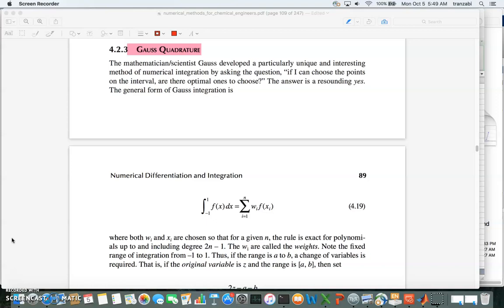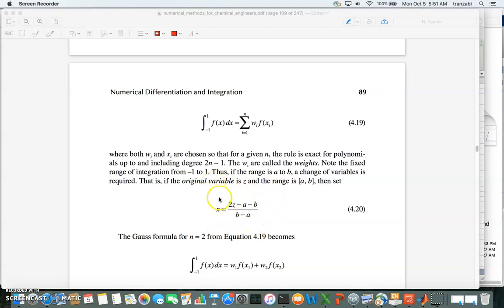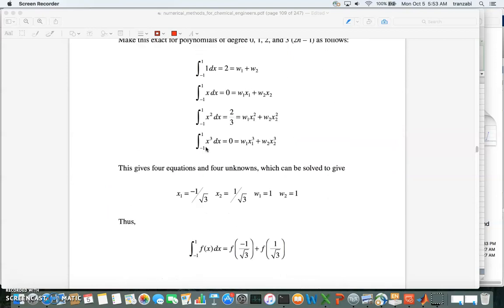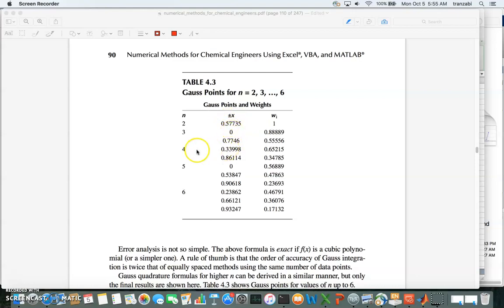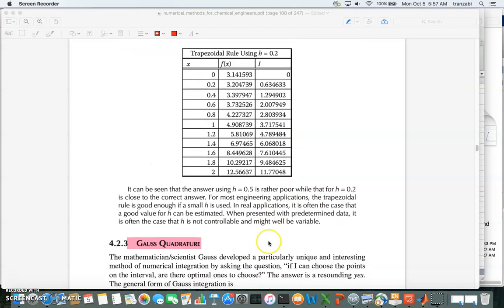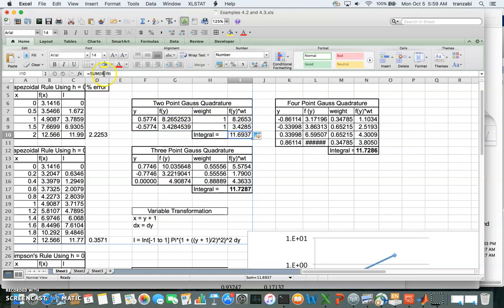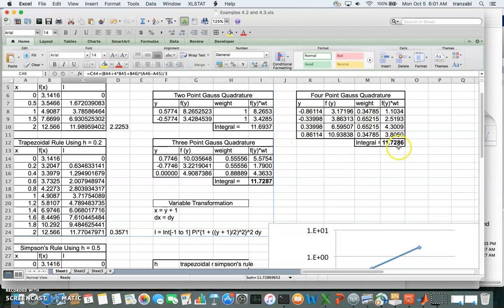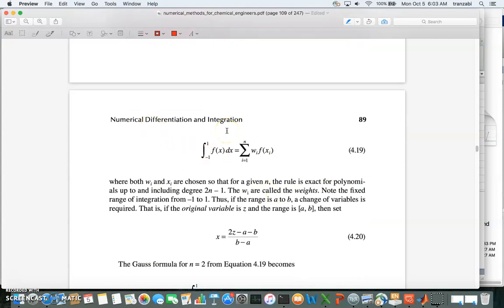che205, ch4, Gauss quadrature